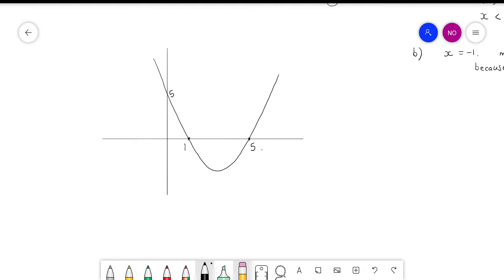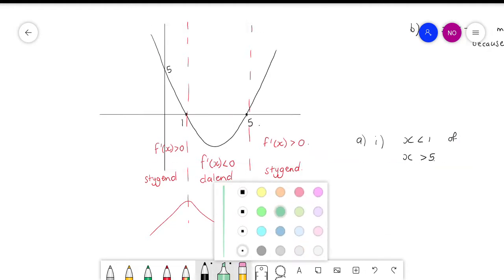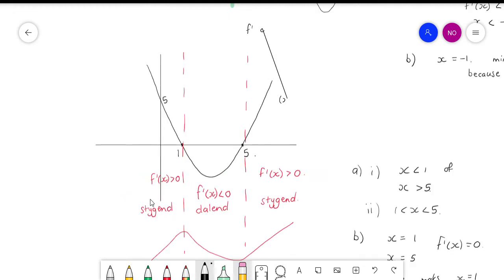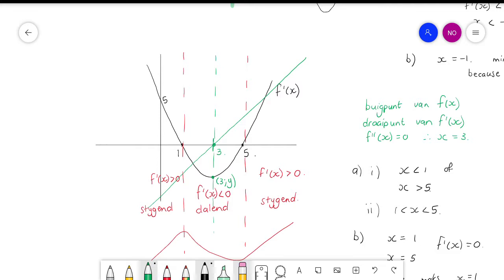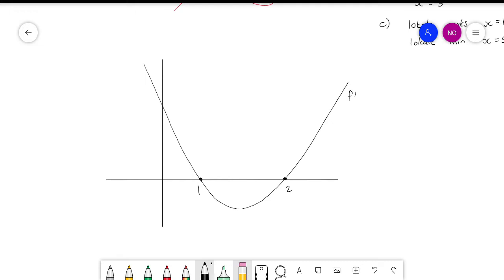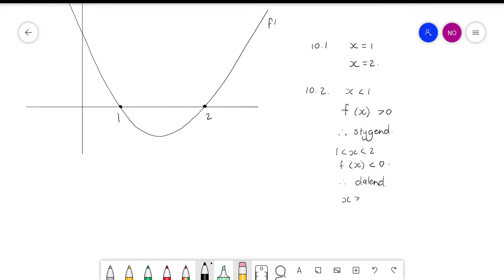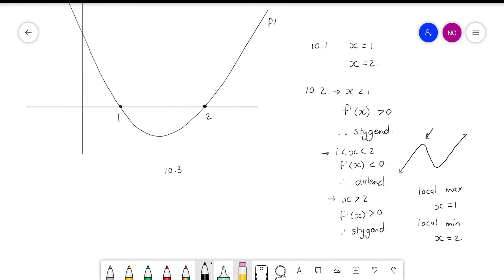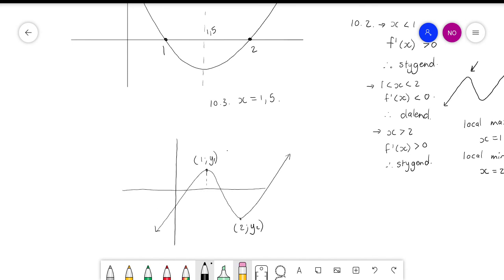Grafiek van die afgeleides (4) 16 Junie